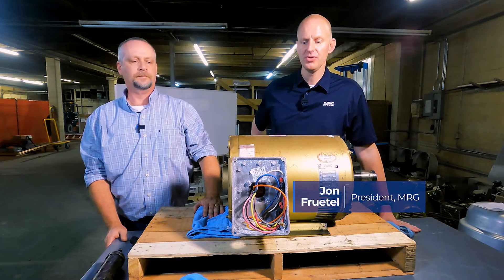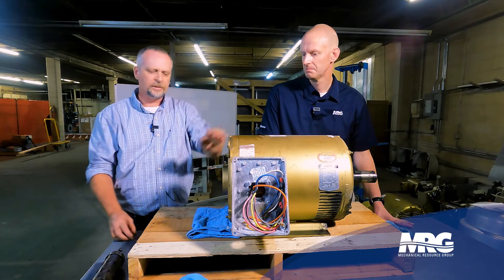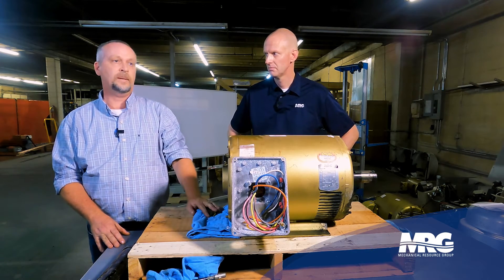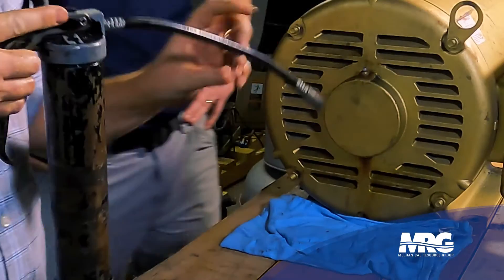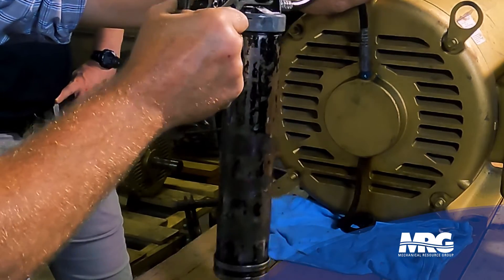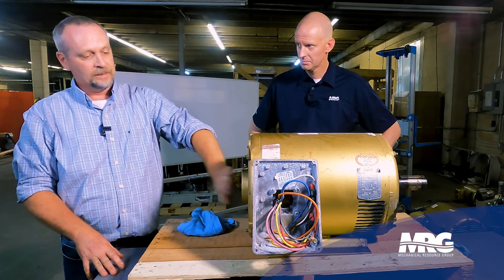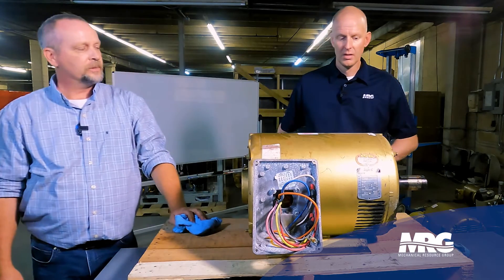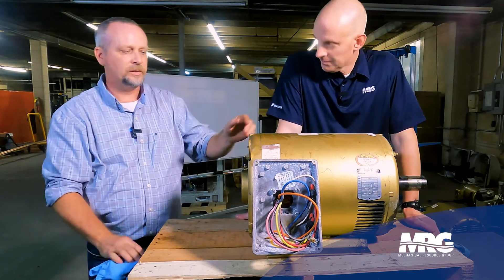Greasing Motor Bearings the Right Way: Uncover the Secret!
In this video, we'll teach you how to grease motor bearings the right way! Greasing motor bearings is one of the most important steps you can take to keep your HVAC system running smoothly.

If you're a Technician, Facility, or Maintenance worker, this video is for you. We'll show you how to grease motor bearings the right way and uncover the secret to success. After watching this video, you'll be able to grease motor bearings like a pro!